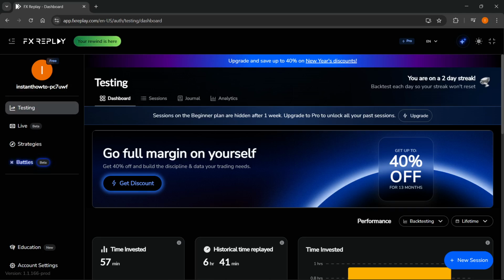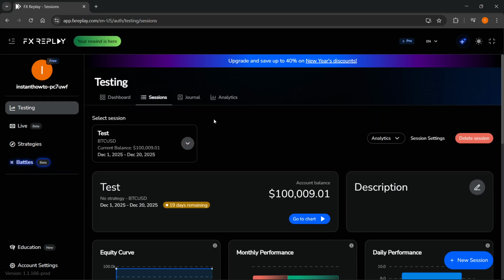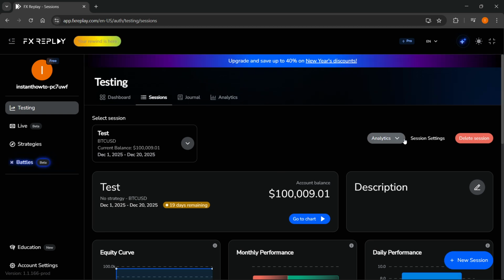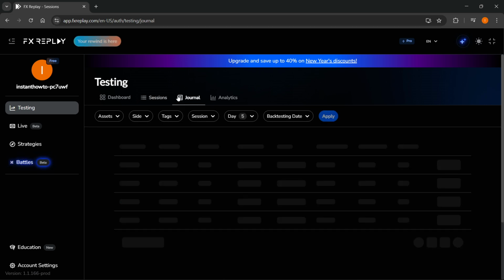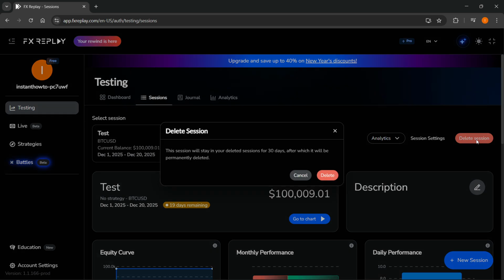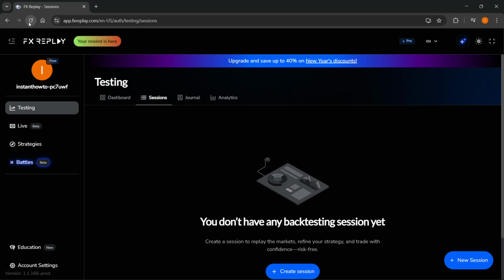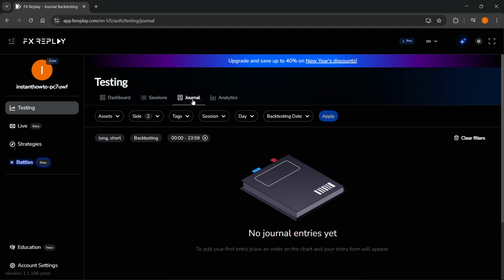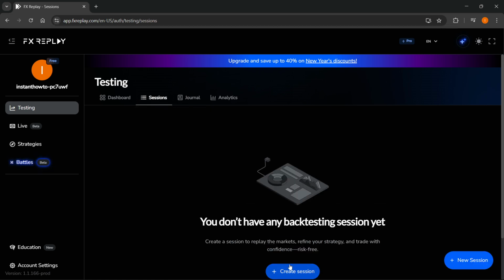How To RESET FX Replay Account (QUICK & EASY) 2026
In this video, I'll show you how to reset your FX Replay account. This is a complete guide on clearing your data and starting fresh in FX Replay in 2026. If you've been trying to reset your FX Replay account for a clean backtesting experience, this is the video you need to watch!